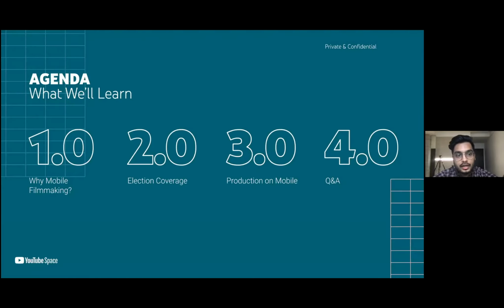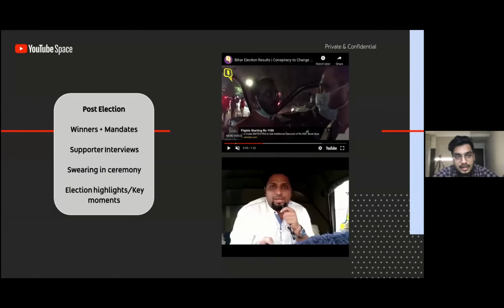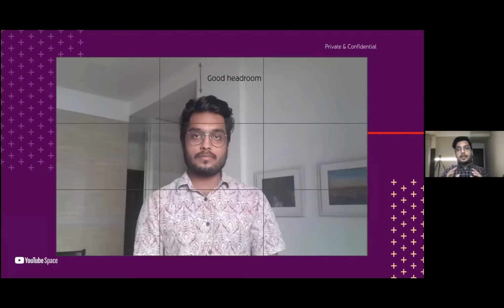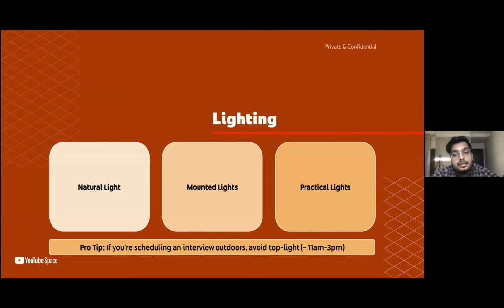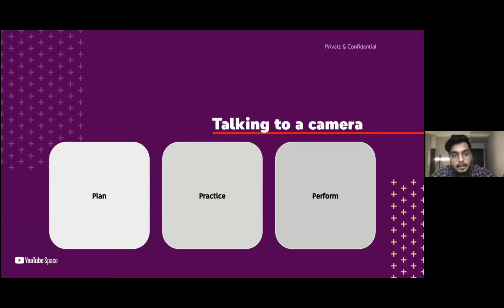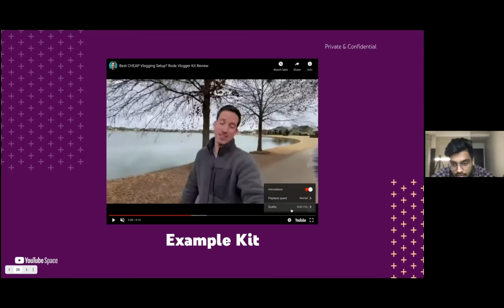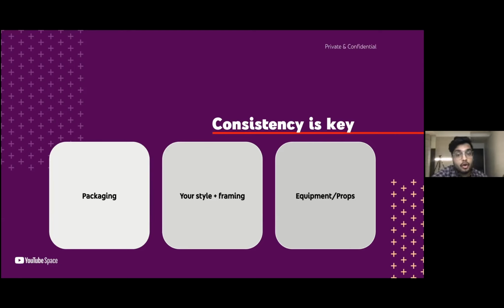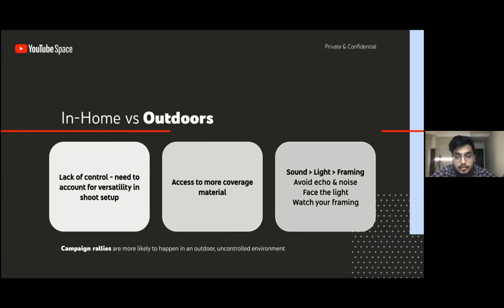Filming On The Go - PollCheck 2021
The training series was aimed at equipping journalists with key fact-checking tools and strategies covering elections in Assam, Tamil Nadu, Kerala, West Bengal and Puducherry.  The workshops offered training on photo and video verification, YouTube for election coverage, data visualization for elections and how journalists can keep their online accounts and sources safe.

For more details:
www. dataleads.co.in/GNINetwork